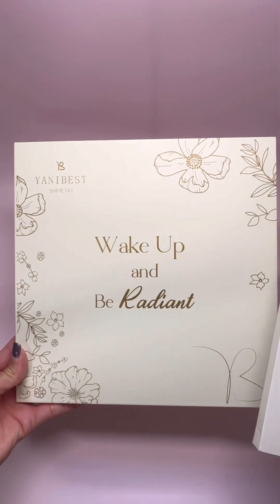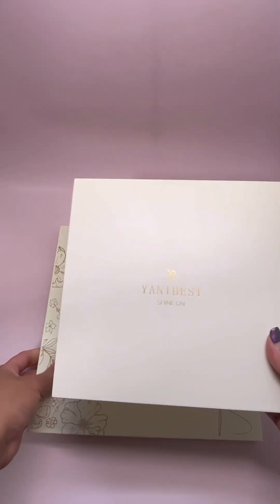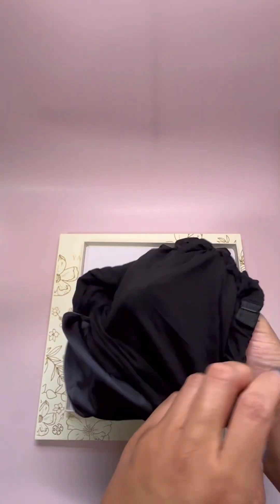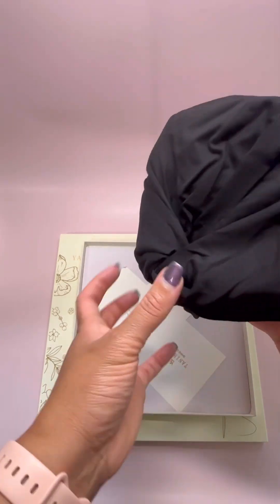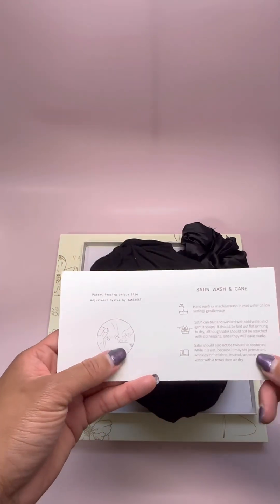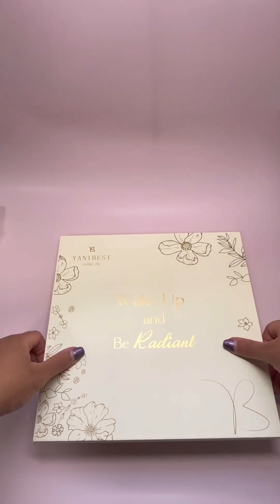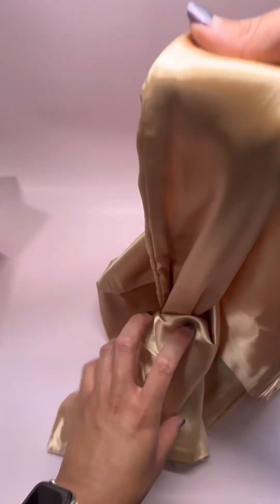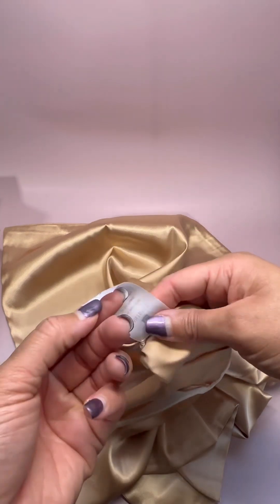Hair Care Essentials | Healthy Natural Hair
These are hair care things you need when trying to maintain or grow healthy hair. I have been slacking lately, but these items will help me on my journey to bum length hair.

Products mentioned:
YANIBEST Satin Pillowcase:

YANIBEST Adjustable Satin turbans for Women Satin:

YANIBEST Satin Hair Scrunchies:

My Aloft Aloft Family is growing!